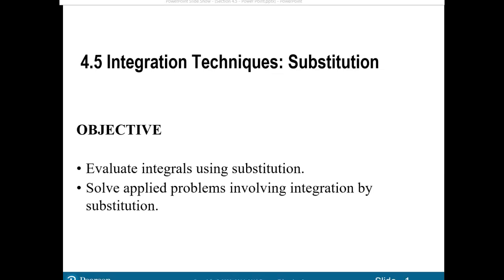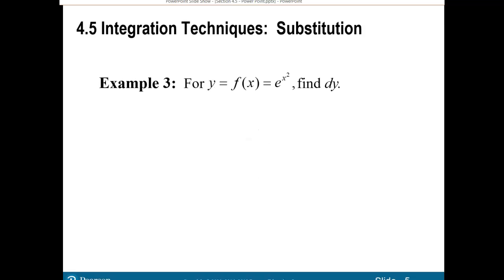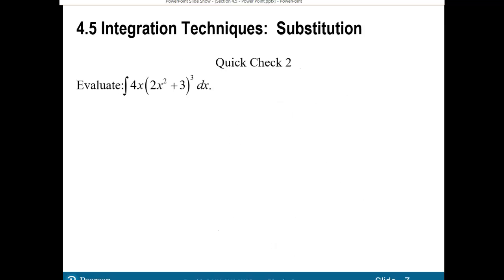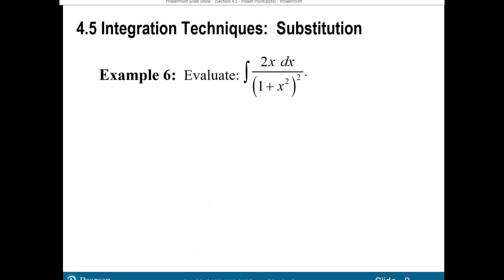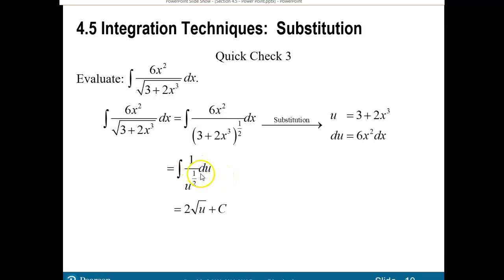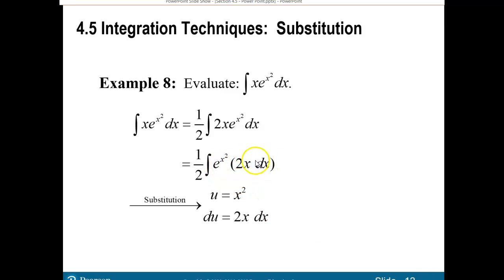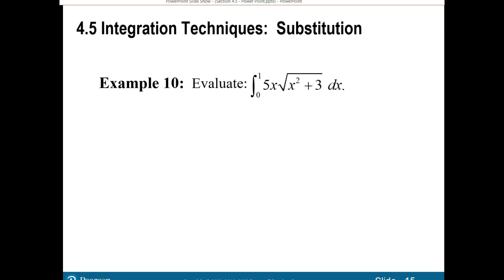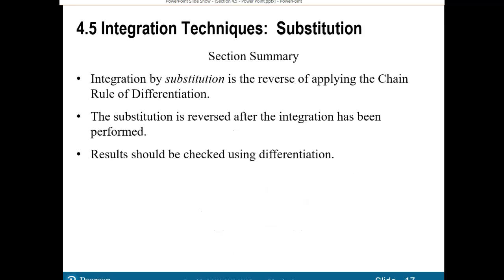MATH 213 - Section 4.5 - Power Point Lecture Video